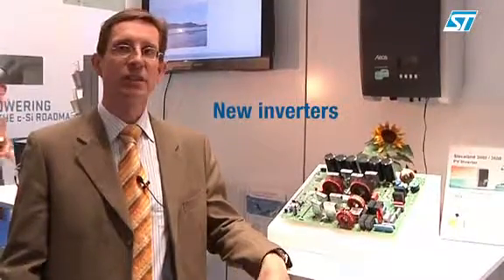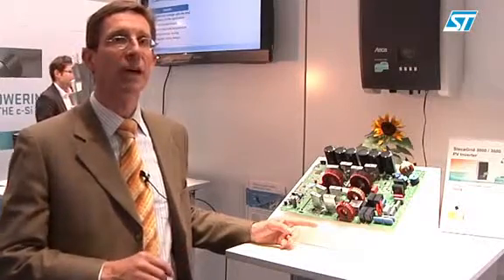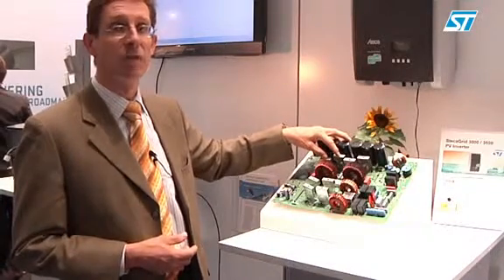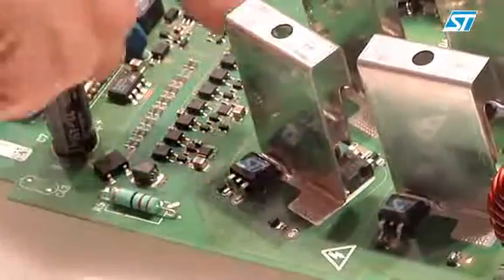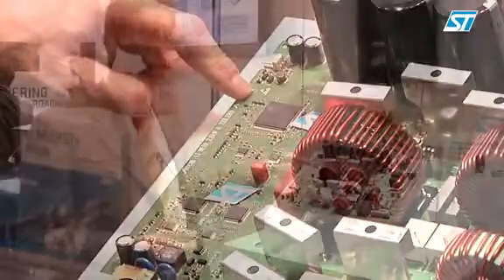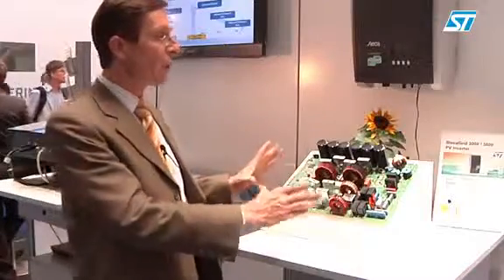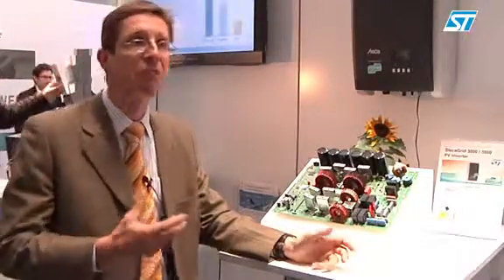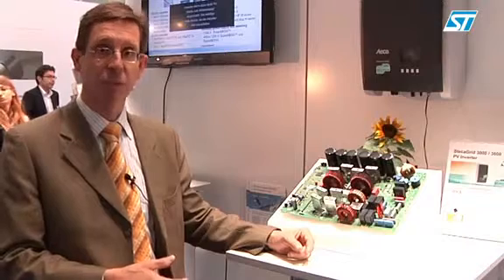See ST´s semiconductor kit for highest efficiency in the Steca Grid3600 PV inverter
An inside look at how ST component's helped Steca design an ultra-compact and efficient solar inverter